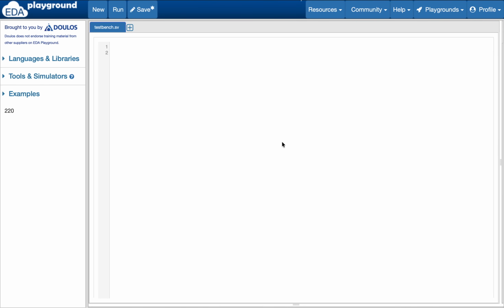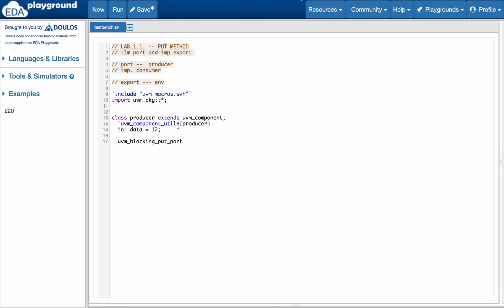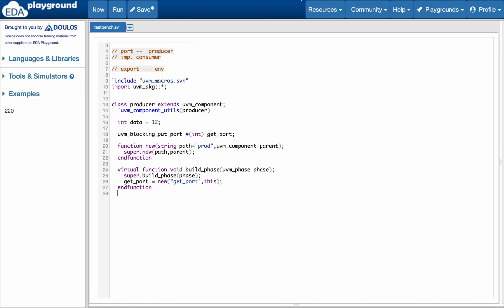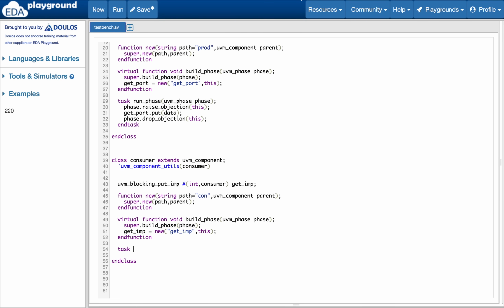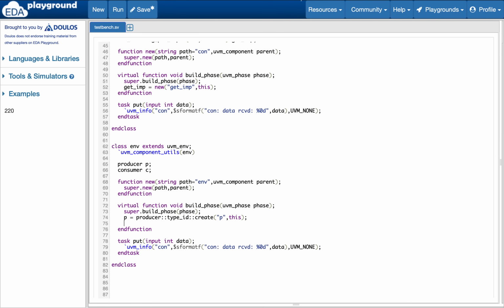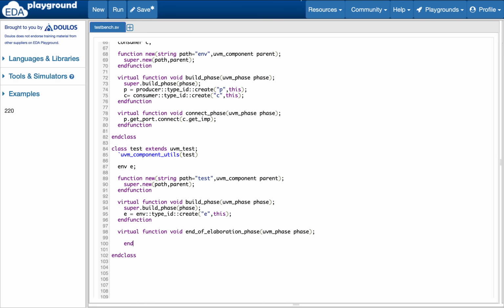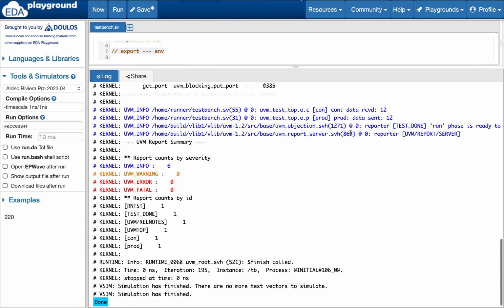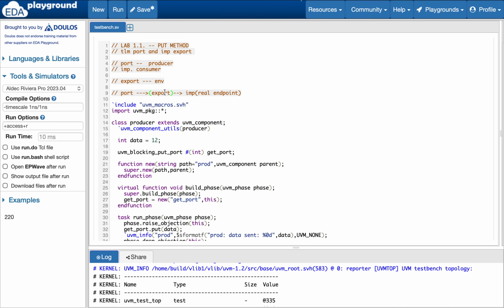UVM_TLM / LAB1.1 / Port Imp :: put- method / Complete discussion / eda playground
UVM TLM Put-Imp Blocking Implementation | Env, Test, Producer & Consumer Example
In this video, we explore UVM TLM (Transaction-Level Modeling) blocking communication using put_imp in SystemVerilog UVM. The tutorial walks through a complete working example that demonstrates how transactions flow between a producer and a consumer via an environment (env) and test class.
🔹 What you’ll learn in this video:
Basics of UVM TLM blocking put interface
Difference between put_port and put_imp
How to implement uvm_blocking_put_imp
Role of Producer and Consumer components
Connecting TLM interfaces inside the Environment
How the Test class drives the simulation
Transaction flow and execution order
Practical coding example with explanation
🔹 Topics Covered:
✔ UVM TLM Concepts
✔ Blocking vs Non-blocking communication
✔ put() method implementation
✔ UVM component hierarchy (test → env → agent/components)
✔ Producer–Consumer design pattern in UVM
🔹 Who should watch this?
Beginners learning UVM TLM
Verification engineers preparing for interviews
Anyone looking for a clear, hands-on example of blocking TLM communication
📌 Prerequisites:
Basic knowledge of SystemVerilog
Familiarity with UVM components (test, env, sequence, etc.)
💬 Have questions? Drop them in the comments — happy to help!